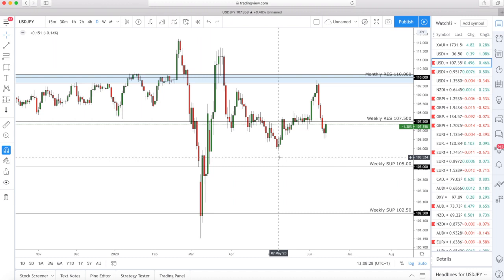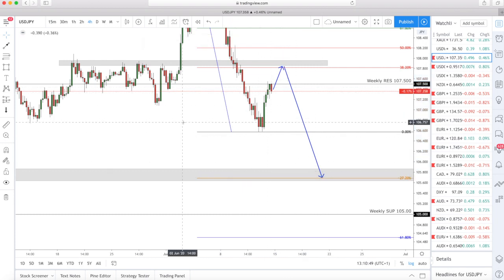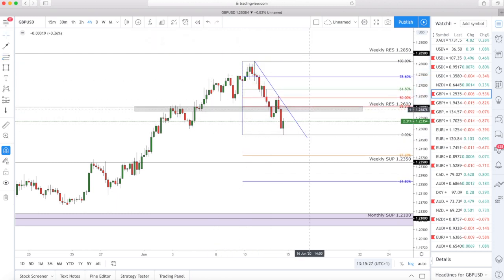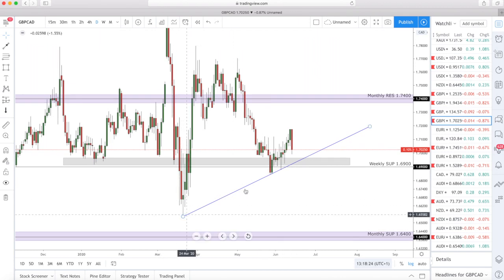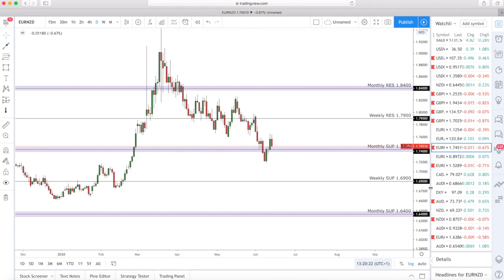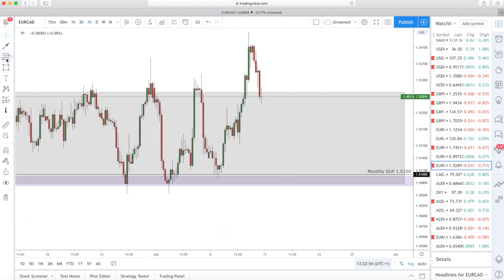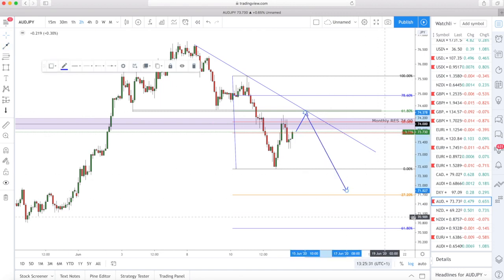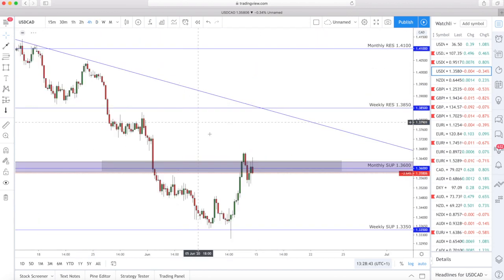FOREX WEEKLY FORECAST (TECHNICAL ANALYSIS) | FOREX TRADING | EP.4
Forex trading  |  forecast for this week (technical analysis) | tcotrading. In this video we break down a handful of different forex pairs for the upcoming week, and give our view on where we think each pair is heading. This video is to give you a great understanding of how we analyse forex pairs and how we predict their next moves.